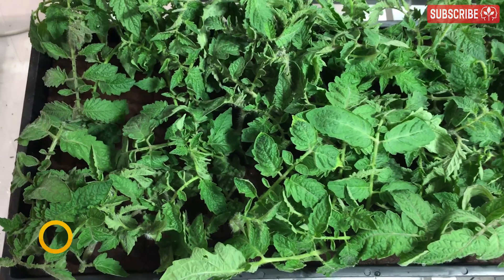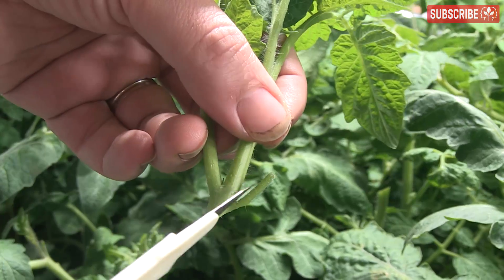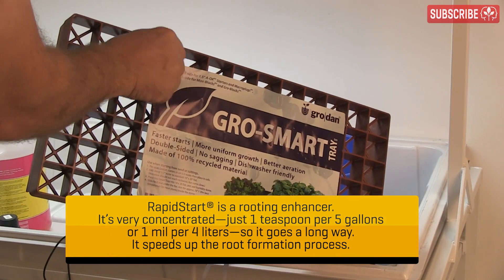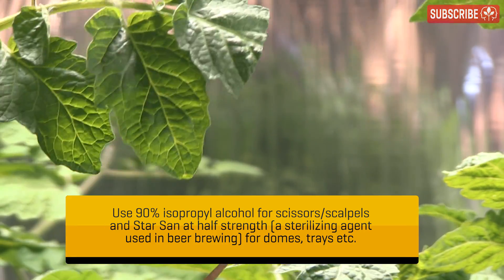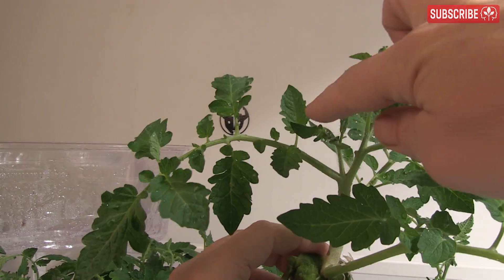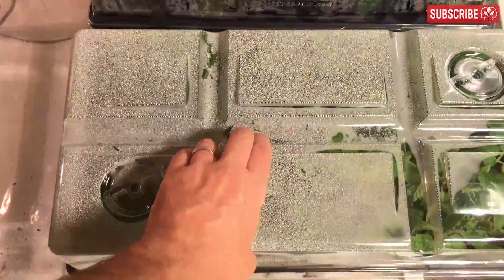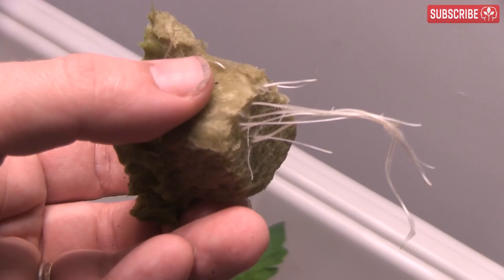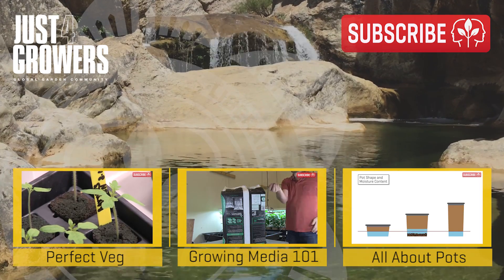Cloning 101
Beginner's guide to taking cuttings (aka clones) using Rapid Rooters and Grodan A-OK starter plugs. We discuss lighting requirements, optimal environment for rooting, care and maintenance of cuttings, and transplanting to avoid shock.